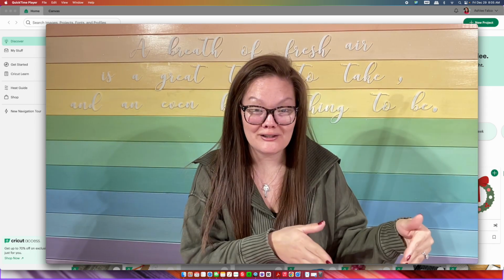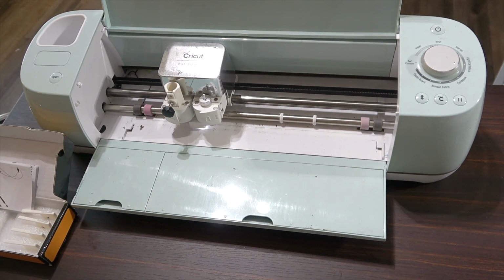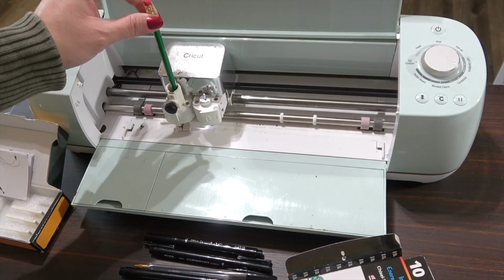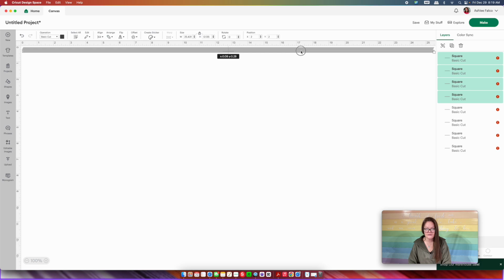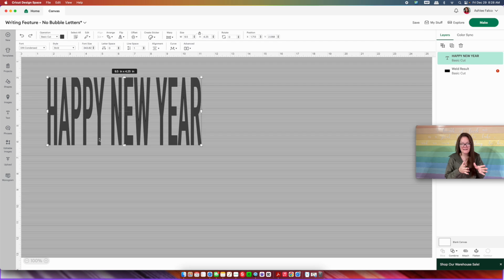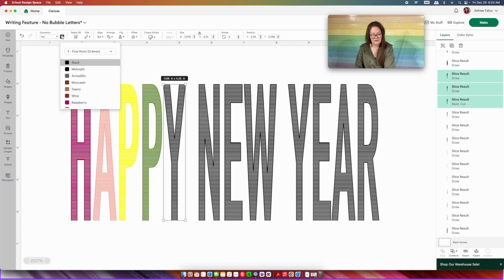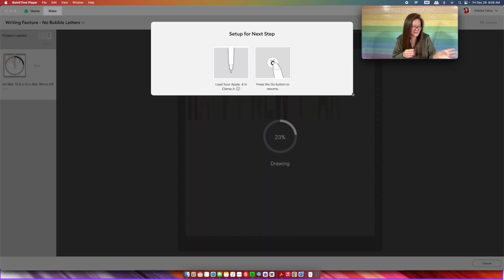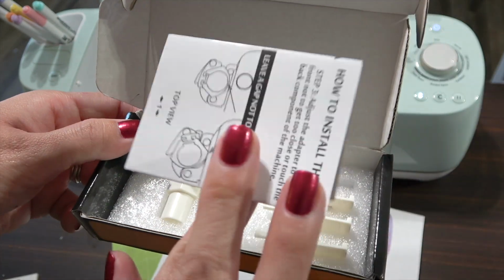Unlock The Power Of Cricut: Pen Writing Hack Revealed!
Universal Pen Adapter tool

Learn how to take any font in Cricut Design Space and turn your bubble letters into filled in letters! This Cricut hack is a must if you love using your pens inside your Cricut but hate hand filling in all your writing letters!